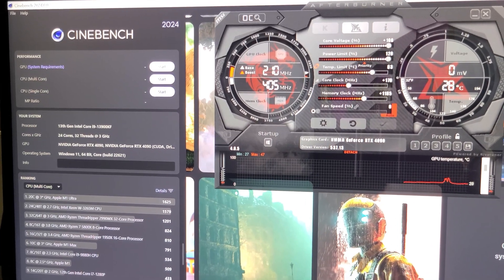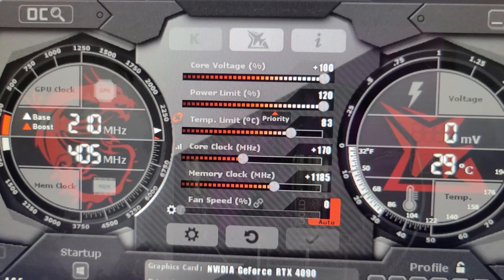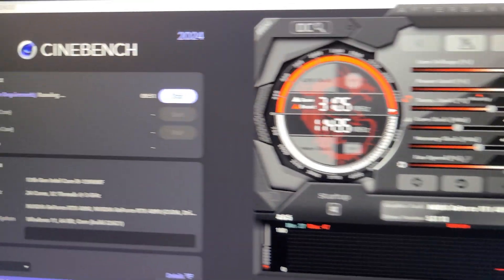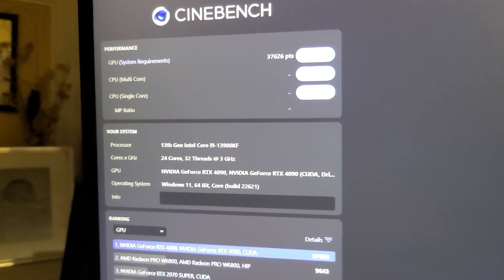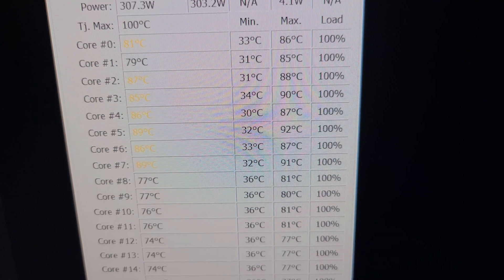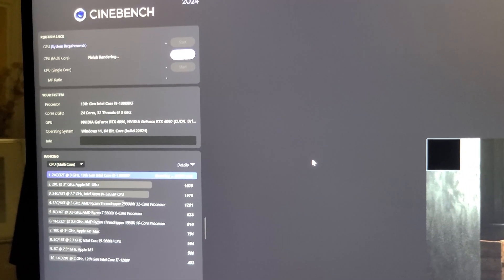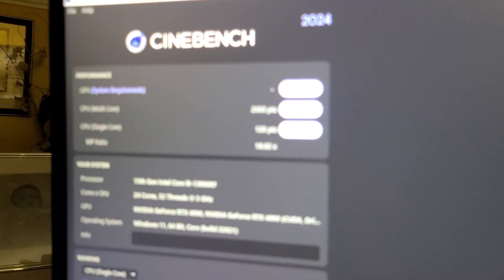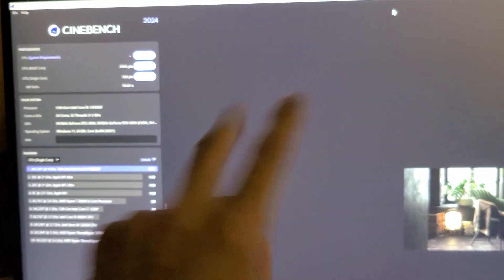Cinebench R2024 Benchmark Test Overclocked i9 13900KF & Asus Strix RTX 4090 GPU, Multi & Single Core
Cinebench 2024 was just recently released, and I had a request to run it on my system.  I show the results of GPU, Mult-Core And Single Core results.

Time Stamps:
OC settings and setup shown: 0:10
GPU Test results: 2:35 (37,626)
CPU Mult-Core results: 4:38 (2,303)
CPU Siingle Core results: 5:12 (128)

I want to note this is with doing the long duration tests, which take about 10 minutes for each test, and they ensure 100% stability as the tests are repeated and build up a lot of heat.  Some people turn off the long duration tests, and will essentially score higher because the tests go by much faster, with no real heat / stability endurance, which can result in higher scores / OC's because of it.

My rig OC settings are posted below:

I9 13900KF @ 5.7 GHZ All-Core OC @ 1.285 Voltage W/5GHZ Ring Ratio
32 GB G.Skill Z5 DDR5 PC6400 RAM
2x WD 2TB SN850X Raid 0 Config Windows 11.